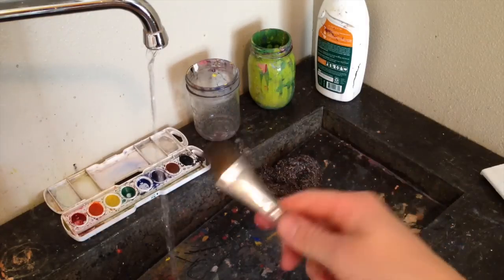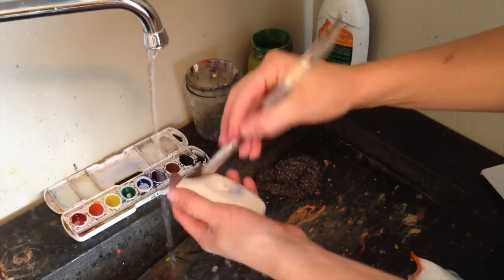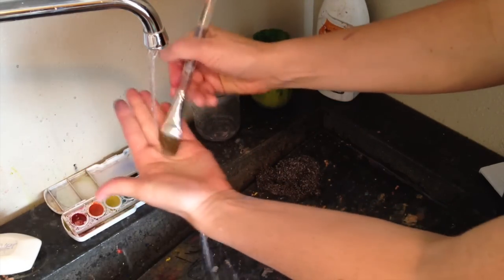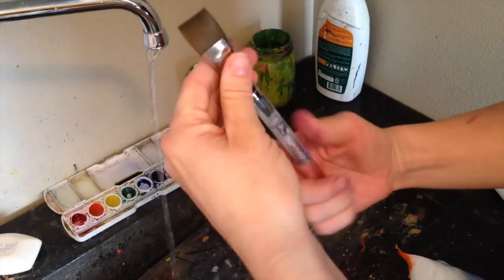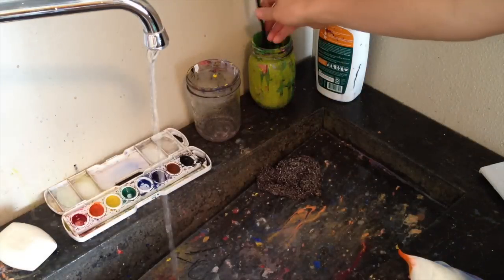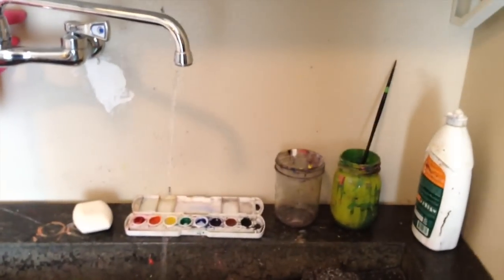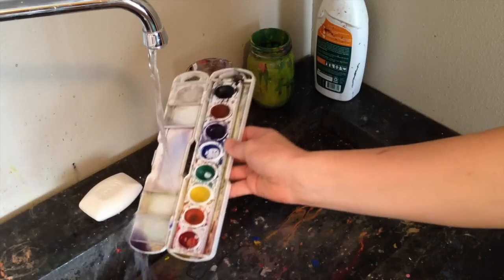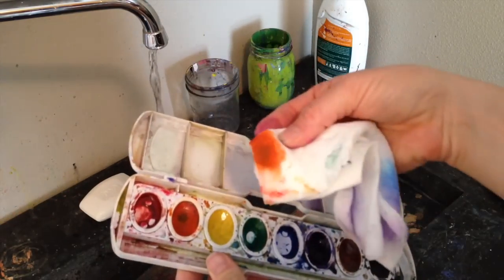How to clean watercolor Brushes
Save the life of your watercolor brushes with these simple steps.  All you need is water and soap.  Enjoy! -Mr Otter Studio